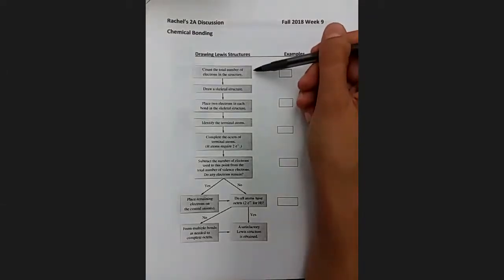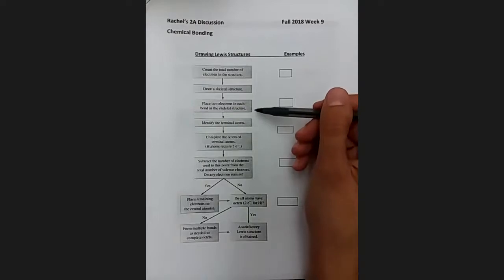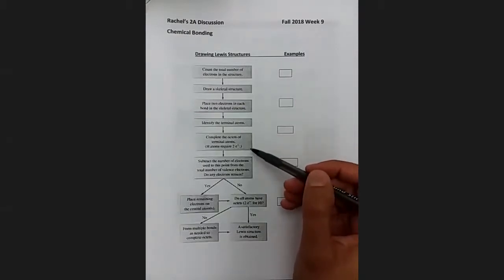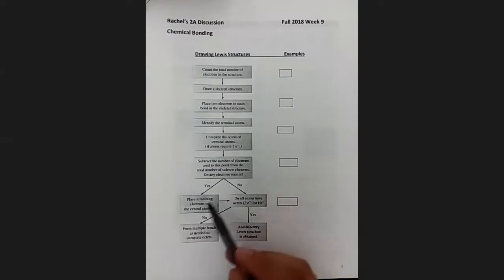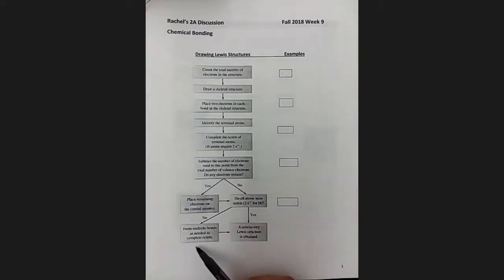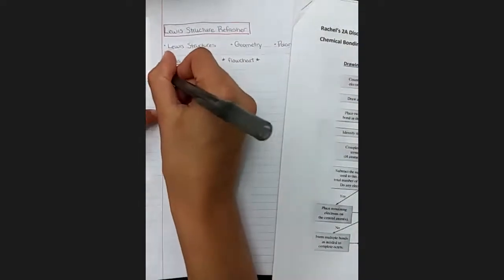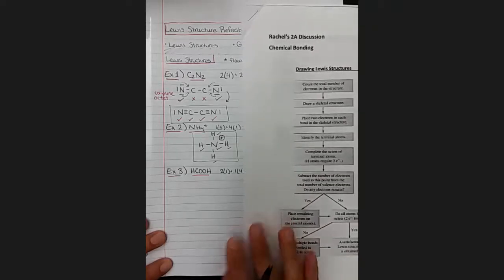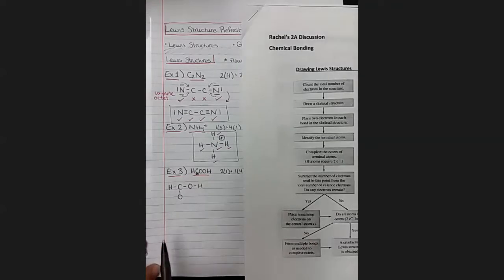Intermolecular Forces - 1. Lewis Structure Review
Lewis structures are structural diagrams of molecules which account for all valence electrons from each atom.